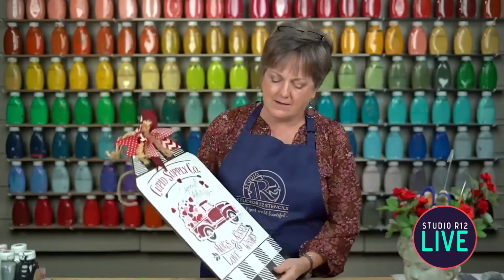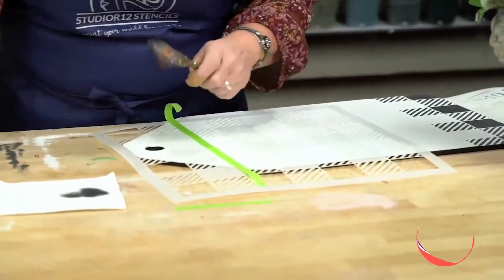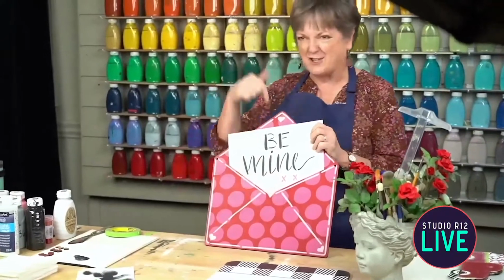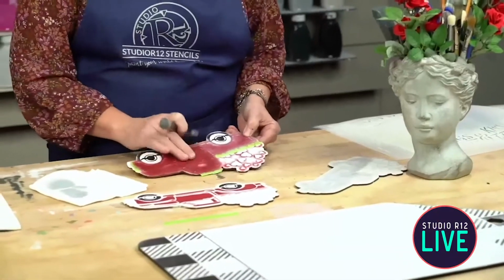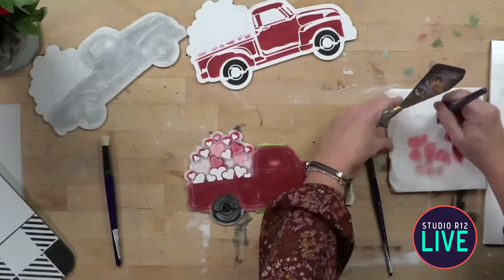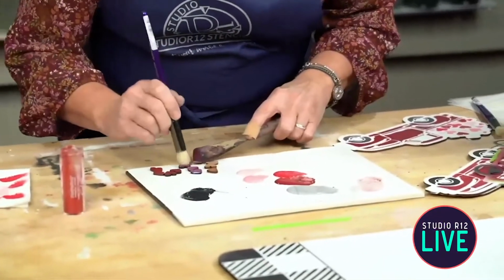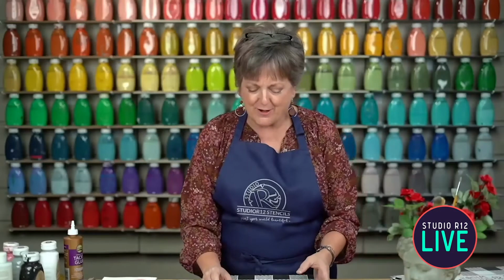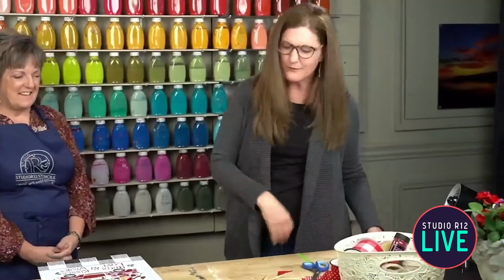DIY Valentine Wood Sign with Buffalo Check | Easily Paint a Vintage Truck with Stencils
In this tutorial, Patricia Rawlinson teaches how to embellish your stencil projects with 3D wood cutouts with our Cupid Supply Company little red truck stencil. This is a great project for Valentine's Day decor.

You will also learn stenciling basics, how to basecoat your board, how to paint buffalo check, how to apply glitter to your project, how to use bits and pieces of your stencil., and how to make a perfect bow from ribbon.

Stencils make wood signs and clocks easy to craft. Great for home decor and gifts, as well as great sellers for craft shows. Use the Dome stencil brushes and learn the loading technique will prevent bleeding under stencil edges. Once you've caught onto this painting technique your stenciled projects will be a snap!

Aleene's Tacky Glue

E6000 Craft Adhesive

⏰Times:
0:00 - Intro
3:48 - Let's get started!
4:21 - How to base your surface
7:11 - How to paint buffalo check with a stencil
8:15 - Why we use a dome brush when we stencil
13:00 - How do you pick a color scheme to paint with?
13:54 - How to paint a band with tape
15:40 - Pro tip to prevent bleeding under your tape
17:46 - How to remove tape without lifting your paint
18:18 - Some of our favorite StudioR12 Valentine Products
20:45 - How to basecoat red and yellow
23:46 - How to use adhesive tape with your stencils
24:38 - How to use a paper towel with your dome brush
27:06 - Why you should put your dome stencil brush in water
29:58 - How to use a palette knife as a mask
31:42 - How to stencil in small areas
39:32 - How to highlight with your stencils
41:34 - How to apply glitter to your project
43:40 - How to use bits and pieces of your stencils on your projects
44:50 - How to use a t-squre to line up your project
46:30 - How to stencil with a dome brush
49:23 - How to glue wood embellishments to your project
52:21 - How to make a beautiful bow out of ribbon